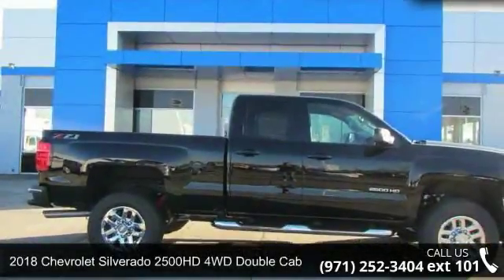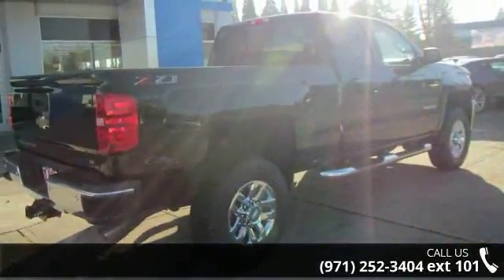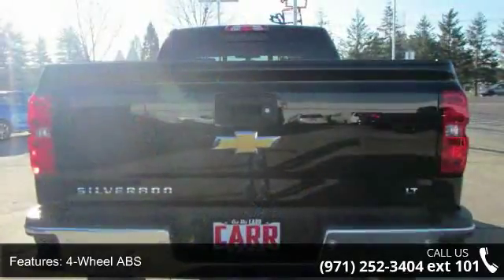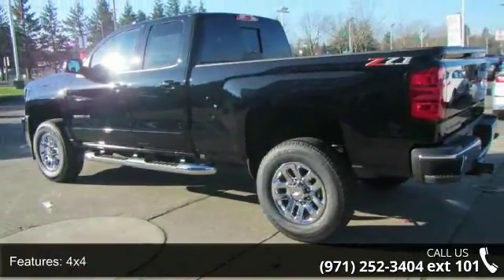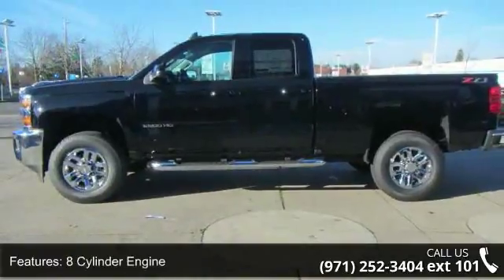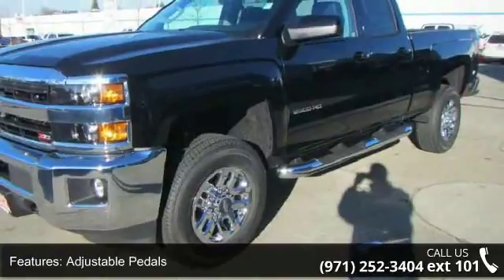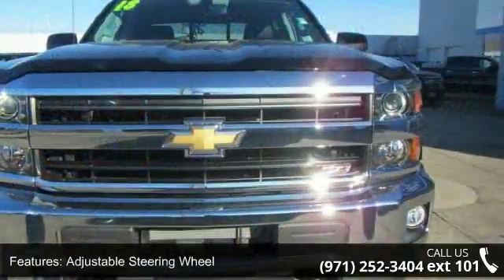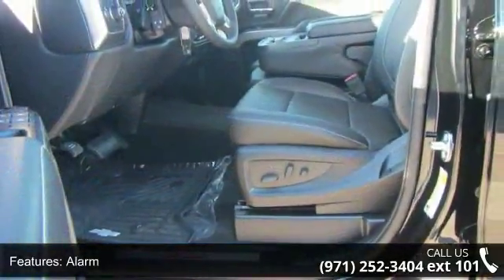2018 Chevrolet Silverado 2500HD 4WD Double Cab 144.2 LT -...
Nav System, Heated Seats, 4x4, Aluminum Wheels, Onboard Communications System, CD Player, Satellite Radio, Back-Up Camera, Hitch, SEATING, HEATED DRIVER AND FRONT PASS... LT trim, Black exterior and Jet Black interior. SEE MORE!KEY FEATURES INCLUDE4x4, Back-Up Camera, Satellite Radio, CD Player, Onboard Communications System, Aluminum Wheels Privacy Glass, Keyless Entry, Steering Wheel Controls, Heated Mirrors, Electronic Stability Control. OPTION PACKAGESALL STAR EDITION for Crew Cab and Double Cab, includes (AG1) driver 10-way power seat adjuster with (AZ3) bench seat only, (CJ2) dual-zone climate control, (BTV) Remote Vehicle Starter system, (C49) rear-window defogger, (N37) manual tilt and telescopic steering column and (KI4) 110-volt power outlet, (Z82) Trailering Package, (JL1) trailer brake controller, (VXJ) 4 round chrome tubular assist steps, LPO and (T3U) front fog lamps, WHEELS, 18 (45.7 CM) CHROMED ALUM... read more